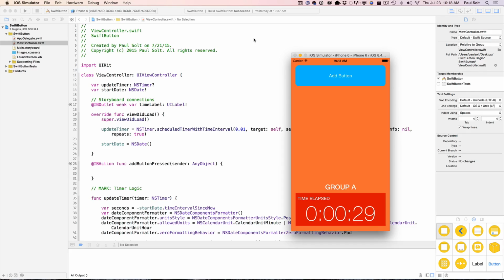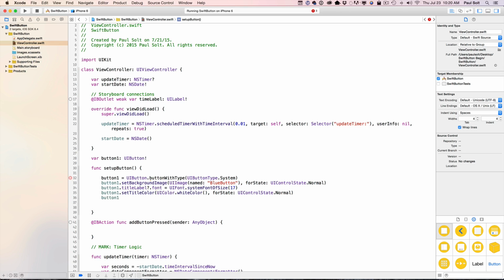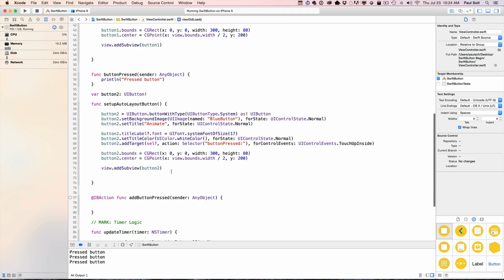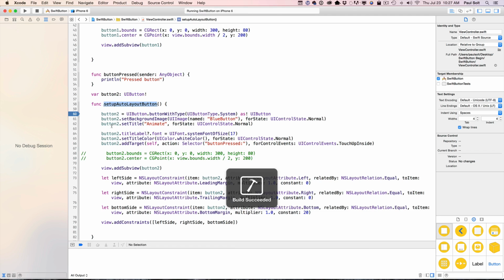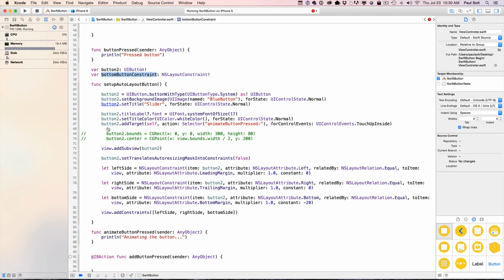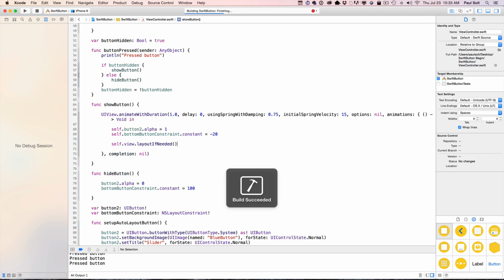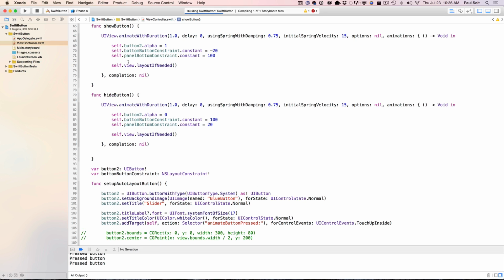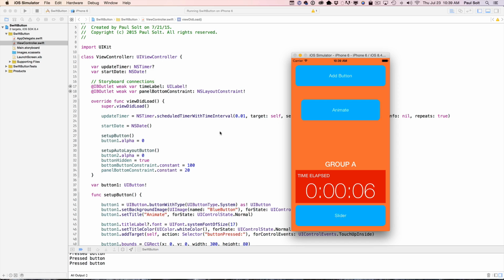2.0 Tutorial – Speed Coding Auto Layout Button Animations in Swift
Watch how to add several UIButton objects programmatically using Swift and Auto Layout. You'll learn how to work with code and Auto Layout.

You can create NSLayoutConstraints in code to position and size your buttons – better yet you can animate these constraints to move your UI around dynamically. Connect Interface Builder constraints directly to code and change your static user interface.

You can leverage physics to create spring animations that will give your app a non-linear transition – which look amazing!